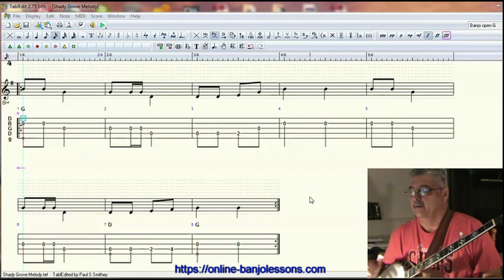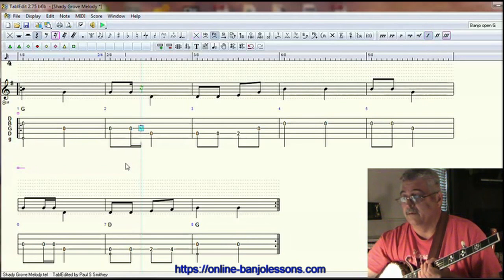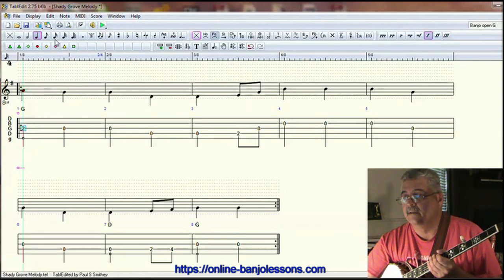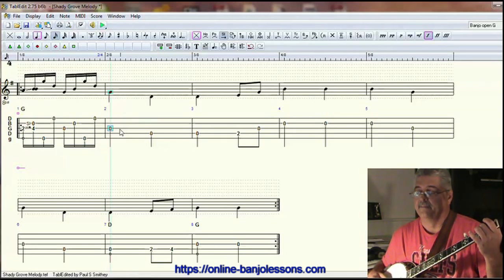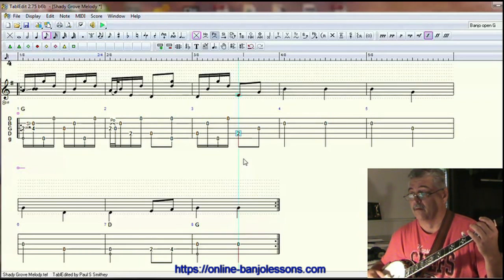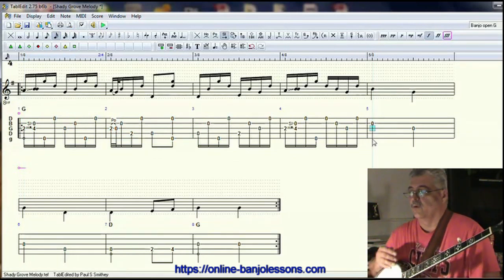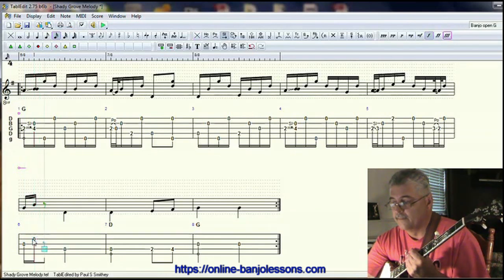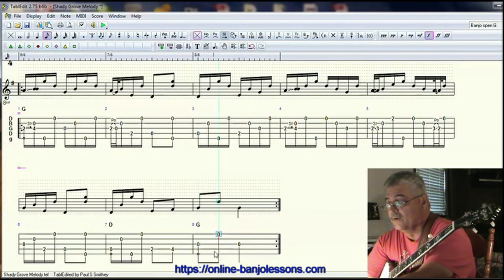Building Shady Grove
This video shows step-by-step how to create a Scruggs style arrangement for the banjo using the melody notes. Start creating your own breaks with melody TEF files in the Members Area at